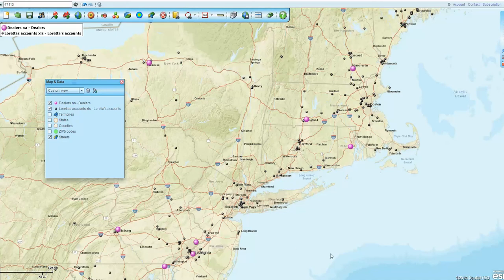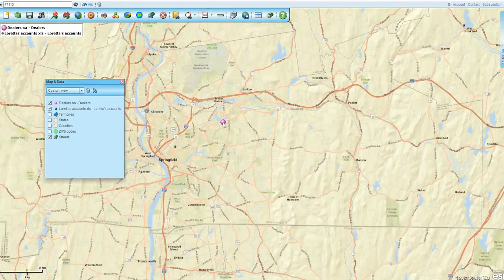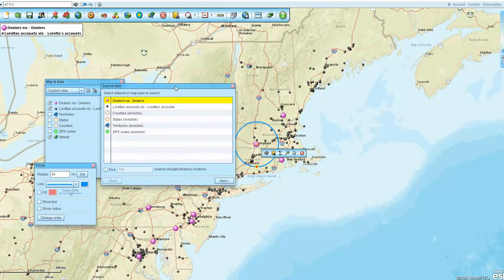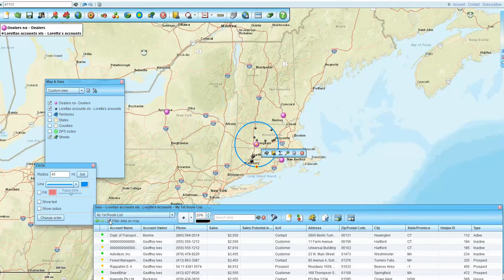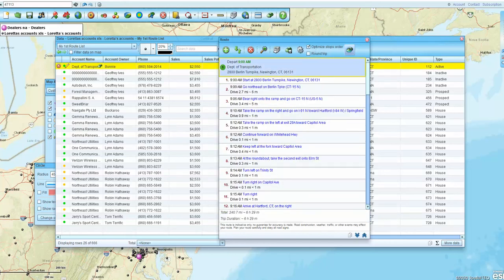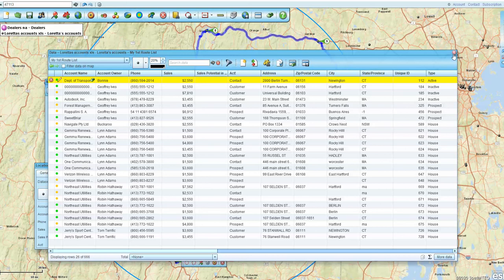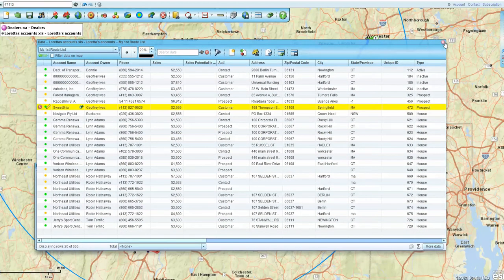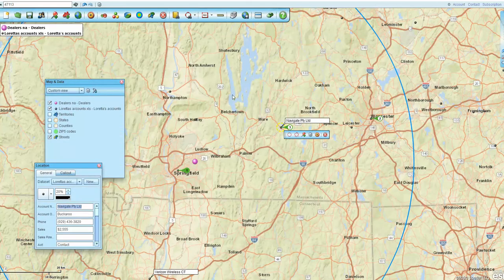Create a Radius Search of Imported Location Data - Route to all Contacts